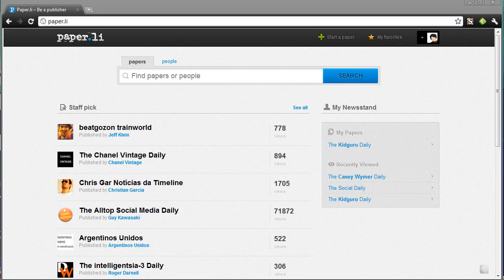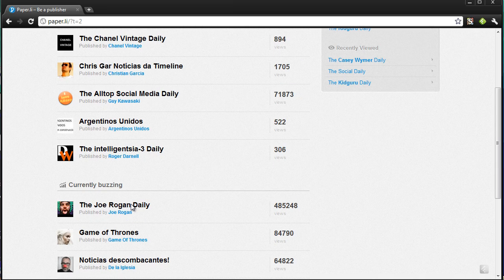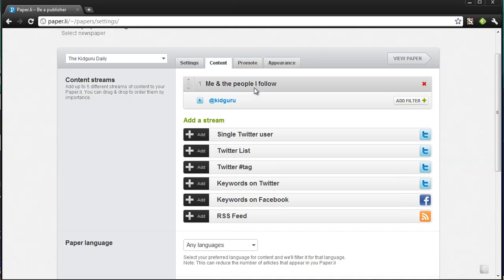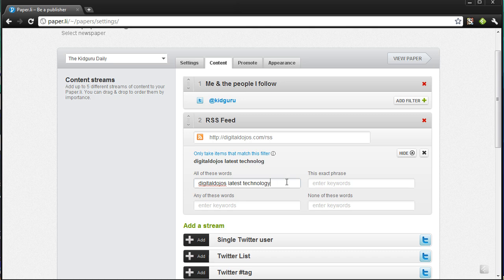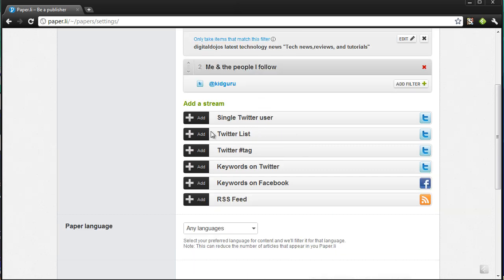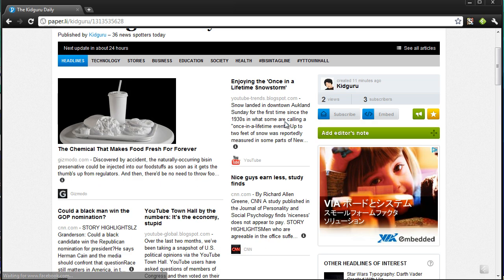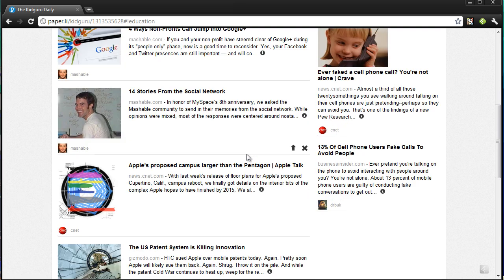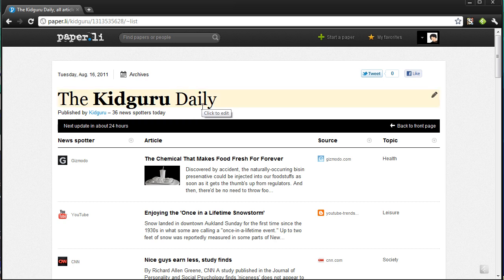How To: Create your own online newspaper (Paper.li)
All content going forward will be uploaded there so don't miss out. Create your own online newspaper using